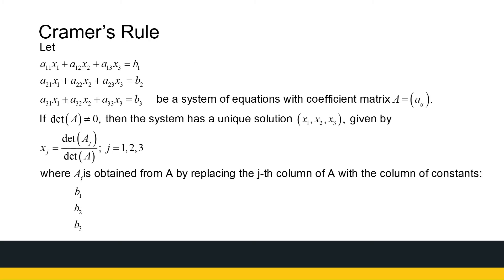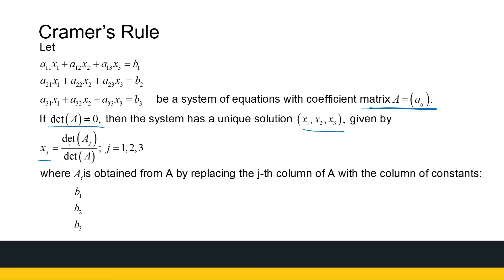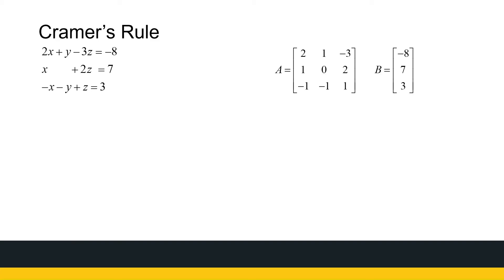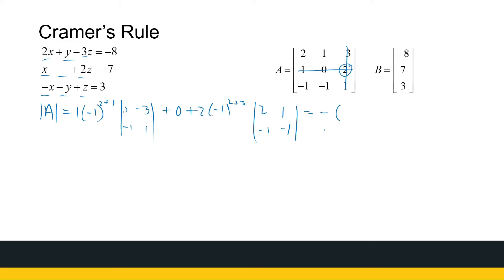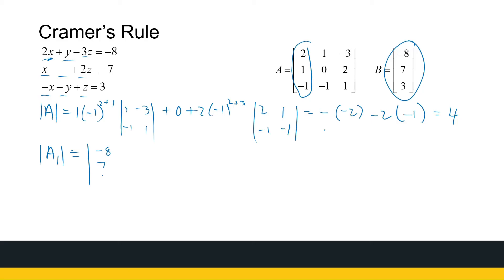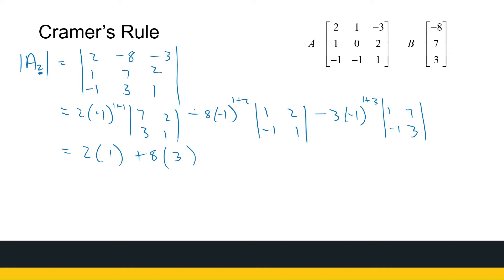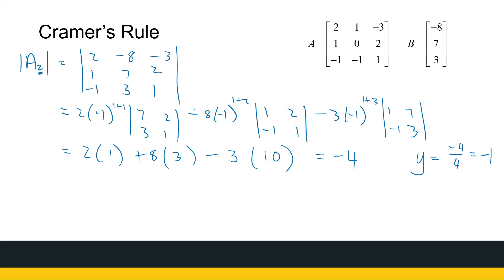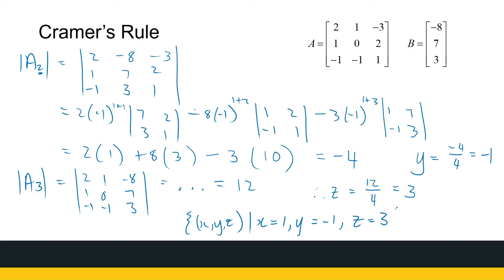Systems of Linear Equations Cramer's Rule part 1